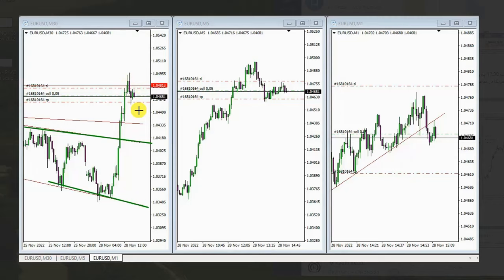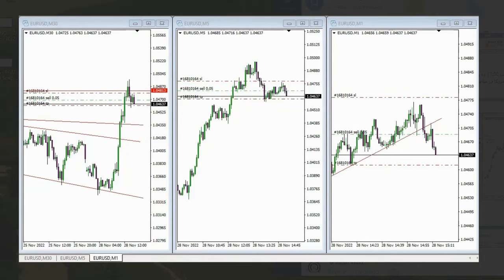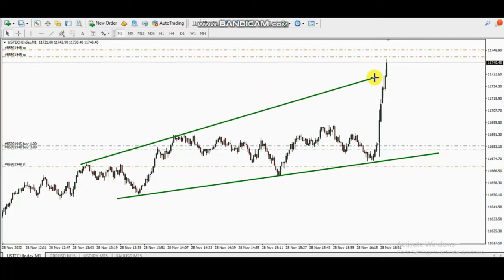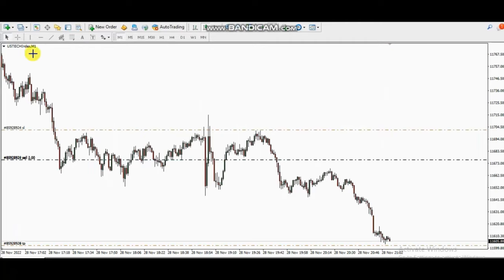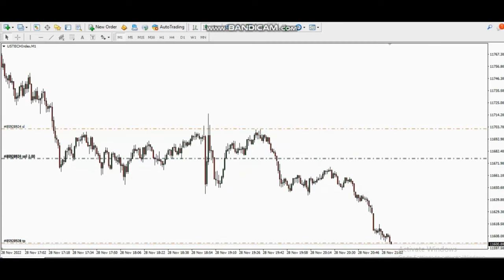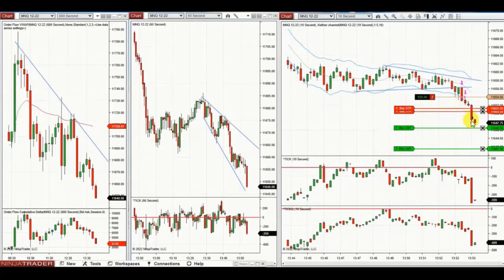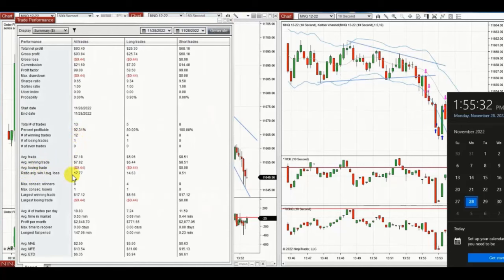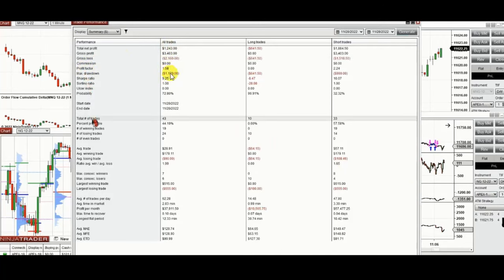Price Action Algo Trading Journal: EURUSD and Nasdaq Futures and CFD - 28 Nov 2022